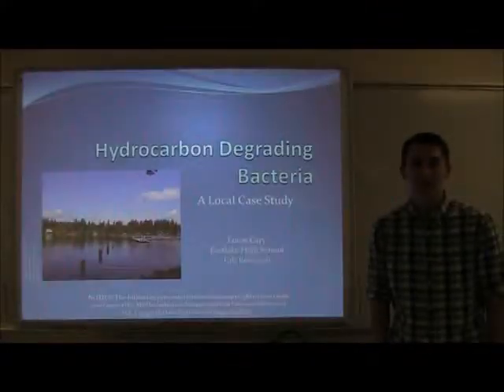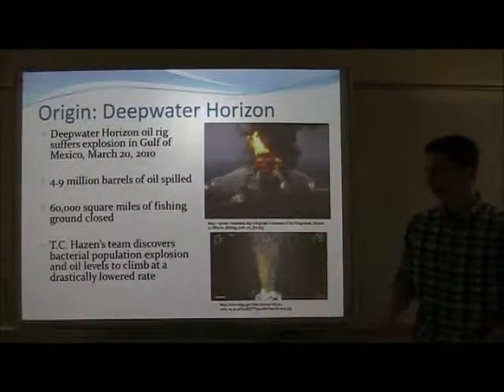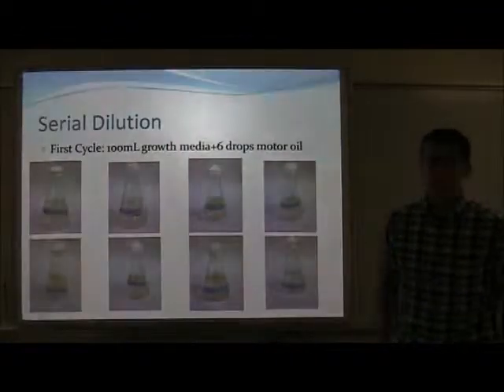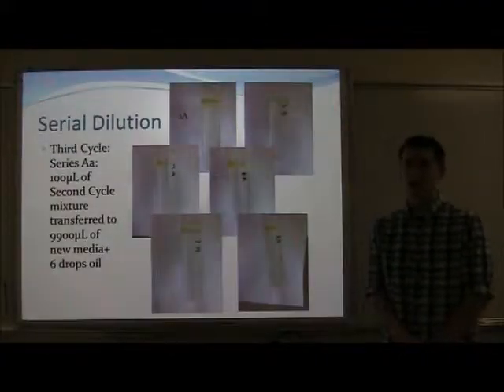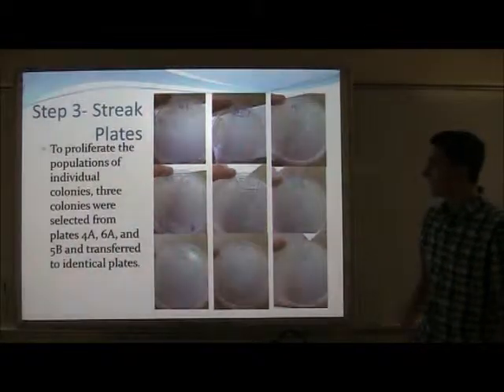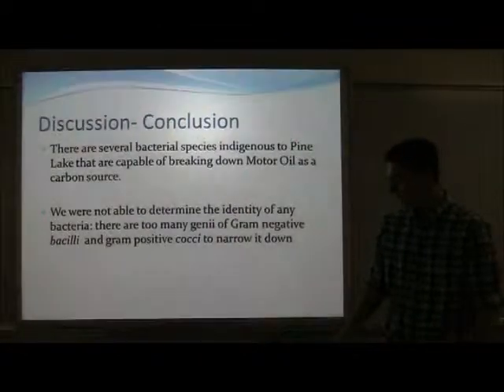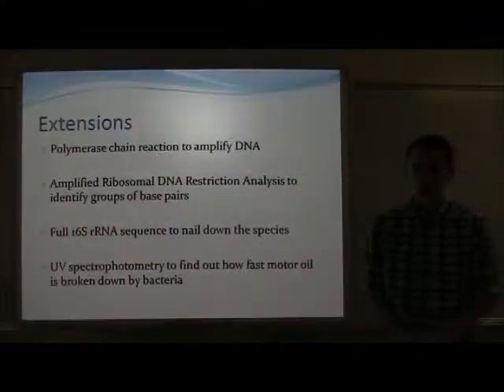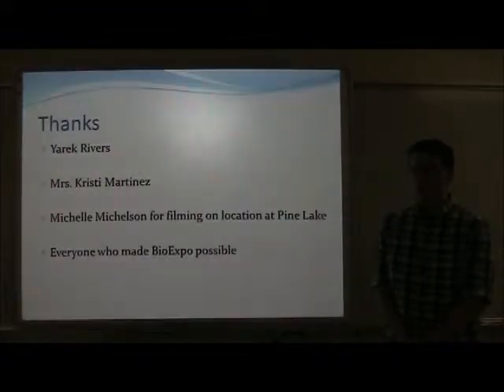Hydrocarbon Degrading Bacteria: A Case Study at Pine Lake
A Lab Research project for the 2013 Student Bio Expo by Lucas Cary. In this research project, I attempted to grow and identify bacterial species in a local lake in Sammamish, Washington that were capable of decomposing motor oil hydrocarbons as a carbon source.